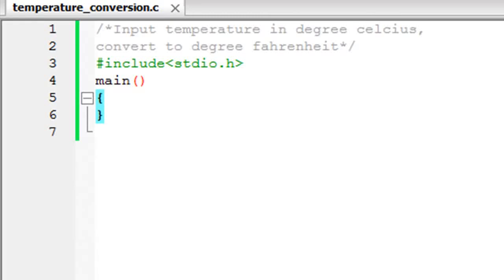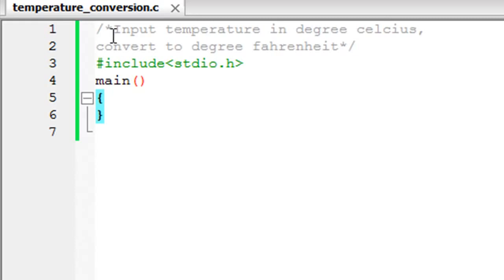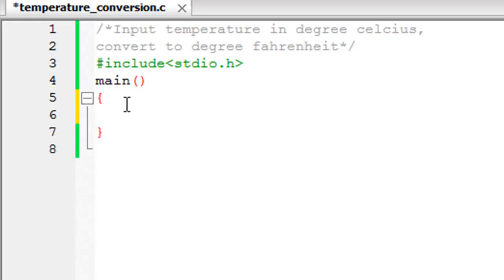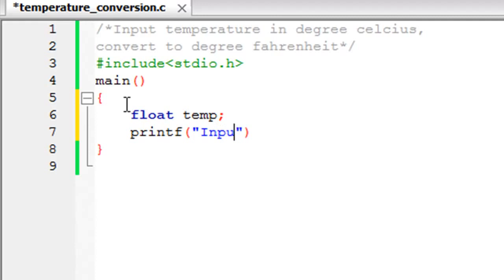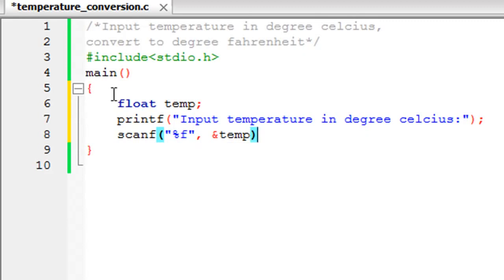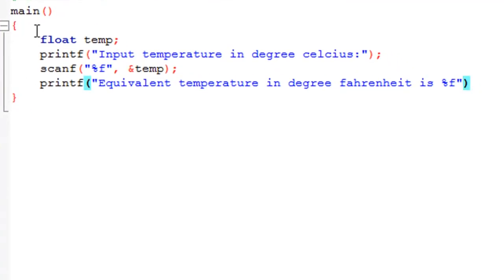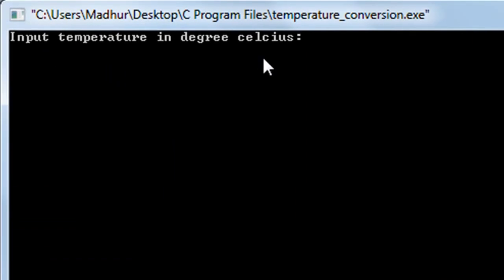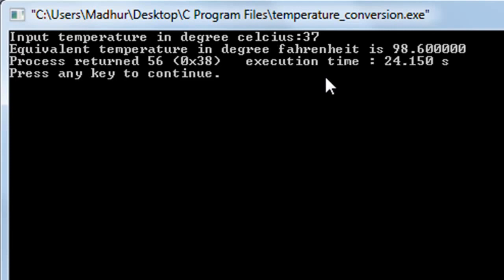Examples of C Programming for data conversion.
Please watch this video and learn the skills in the video.